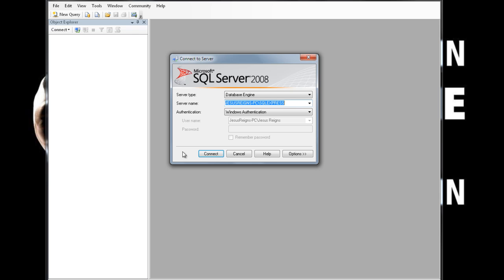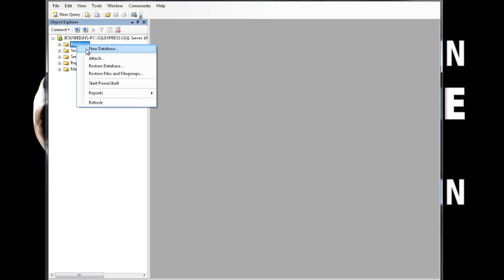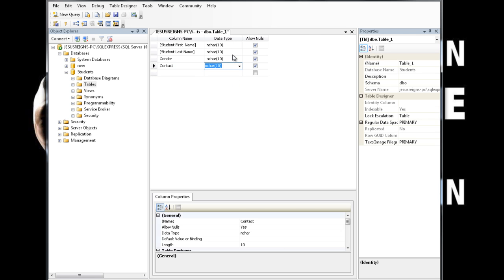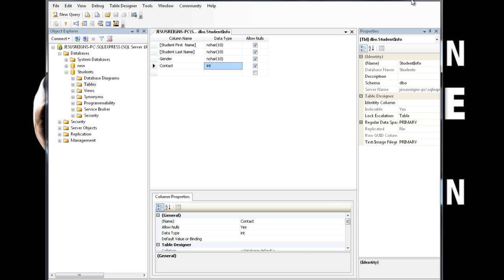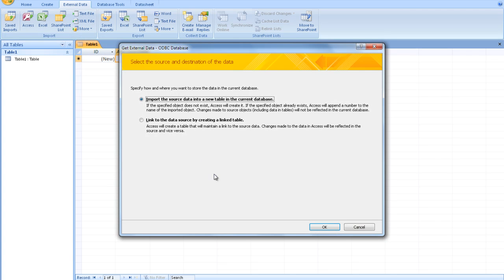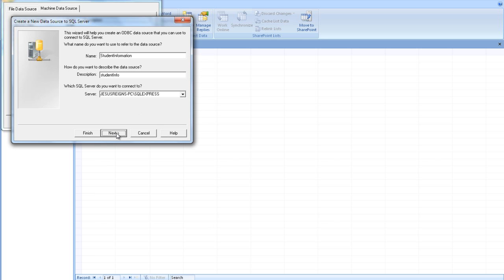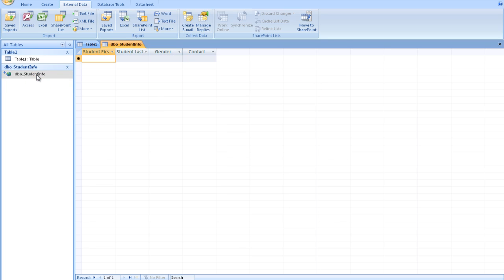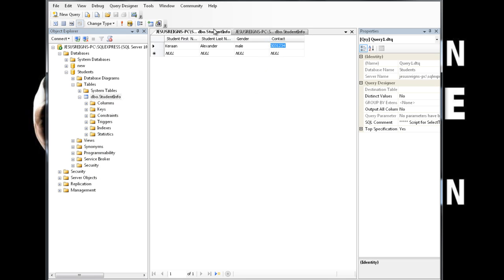Linking SQL Databases to Microsoft Access Databases 2007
Client Server Technology, you could download Sql From online for free